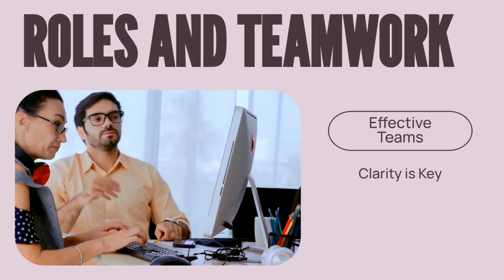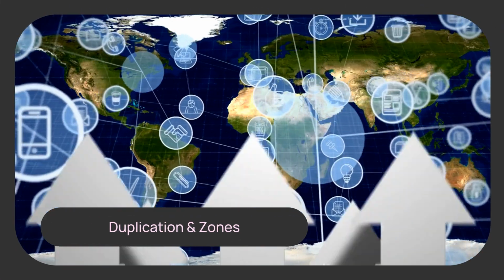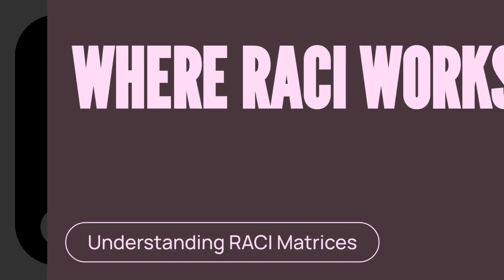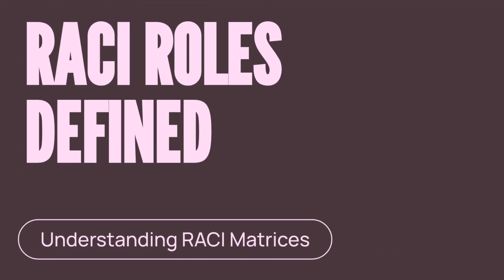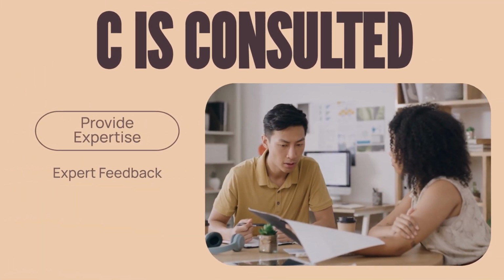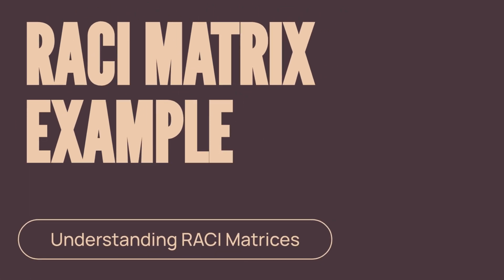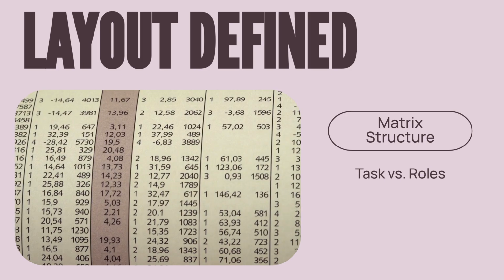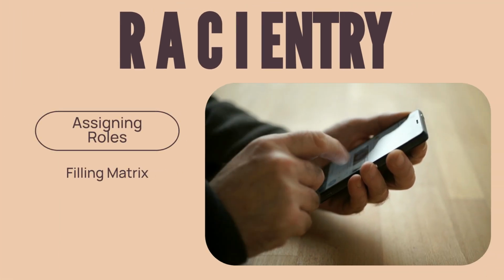📊 Understanding RACI Matrix: Master Roles & Responsibilities in Project Management! ✅#030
Are unclear roles causing chaos in your projects? 🤔 In 'Understanding RACI Matrices' (Episode 30 of our Project Management series), we break down this **powerful tool** for defining and clarifying team responsibilities. Learn exactly what RACI stands for (Responsible, Accountable, Consulted, Informed) and how implementing this matrix can bring **unprecedented clarity and efficiency** to any project or process. ✅

This video is your ultimate guide to mastering RACI, helping you eliminate confusion, boost team collaboration, and **drive your projects to successful completion**! 🚀 We'll walk you through practical examples and share best practices so you can apply this immediately.

*   **Crystal Clear Roles**: Understand how to define who does what, who decides, who to involve, and who to update.
*   **Enhanced Accountability**: Learn to assign clear ownership for every task and decision.
*   **Improved Communication**: Discover how RACI streamlines information flow and stakeholder engagement.
*   **Conflict Reduction**: Minimize overlaps and gaps in responsibilities, preventing costly project delays and disputes.

🎯 **Who is this video for?** Project Managers, Team Leaders, Business Analysts, Stakeholder Managers, Consultants, or any team member looking to improve organizational clarity and project execution. If you've ever struggled with 'who's responsible for this?', this video is for you!

📚 **Series Info**: This is Episode 30 in our comprehensive 'Project Management Essentials' series.

💬 Have you used a RACI matrix before? Share your experiences and questions in the **COMMENTS below**! We love hearing from you. If this video brought you clarity, please give it a **THUMBS UP 👍 and SHARE** it with your colleagues and network!